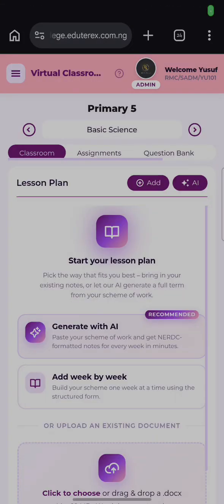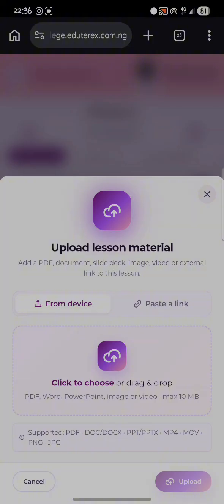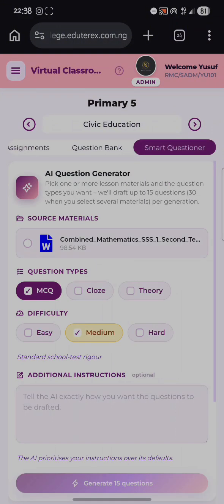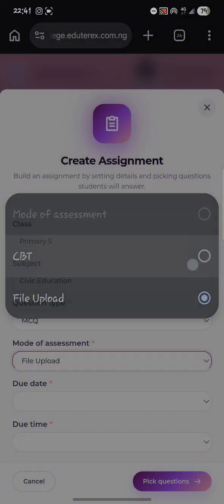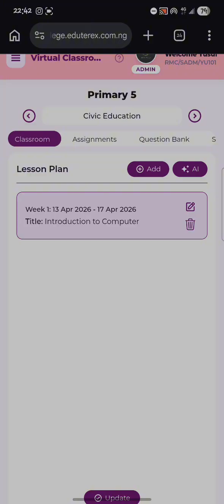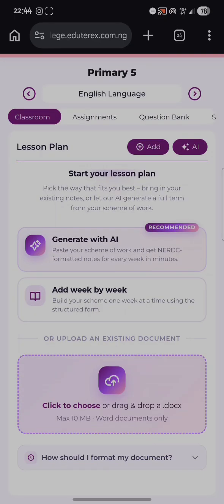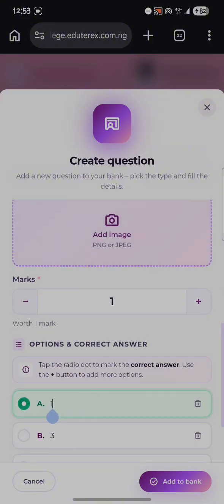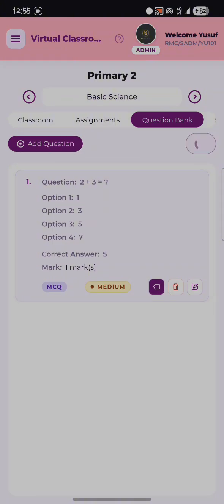Virtual Classroom Tab Walkthrough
School management, leveled up.
Here’s how to onboard schools onto the Eduterex platform. Digitizing every feature, one step at a time. Ready to transform your institution?